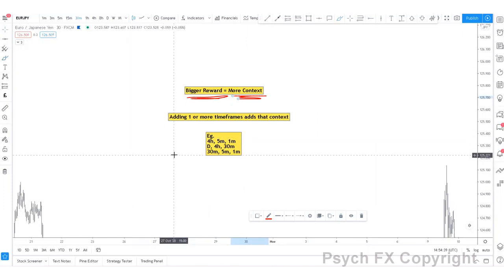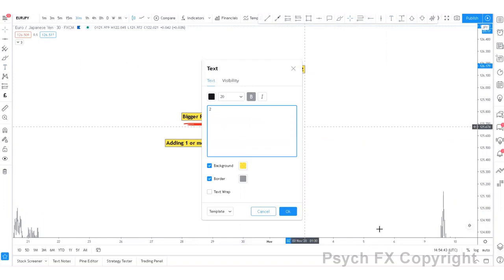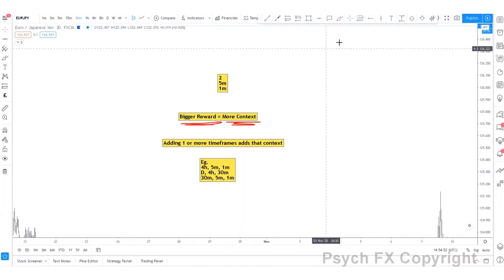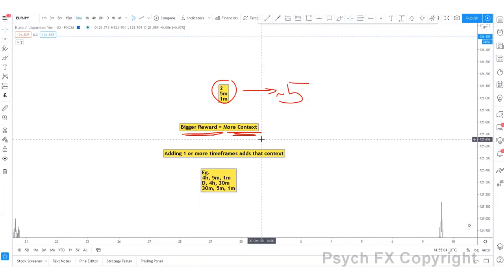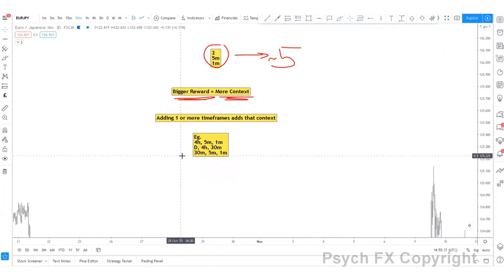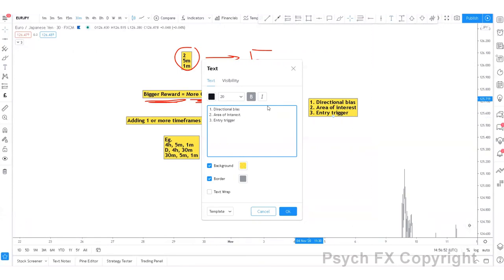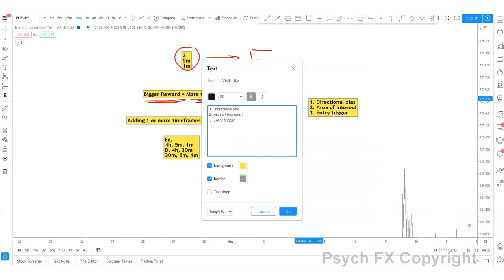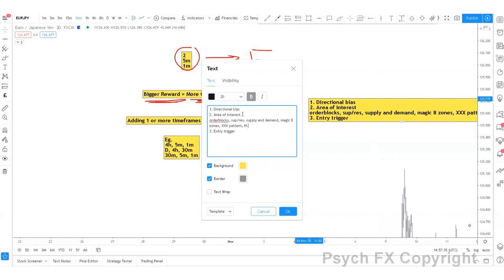Section 3.1 The Formula To EVERY Setup Picking Your Timeframes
Section 3 - Expanding To Day - Refined Swing Trading